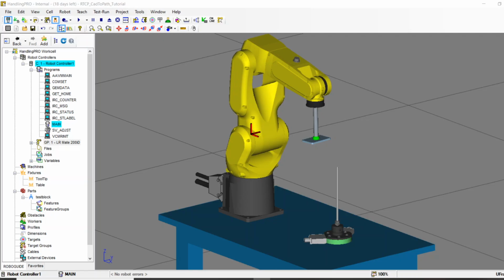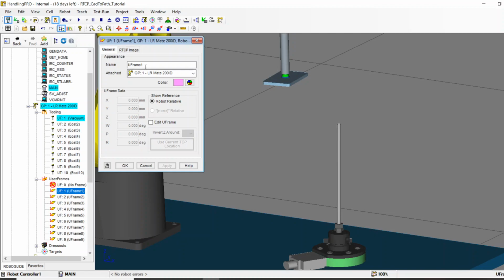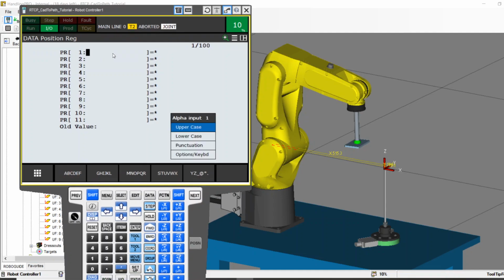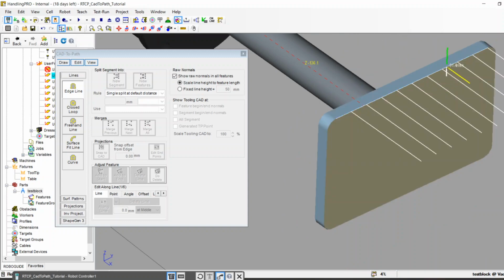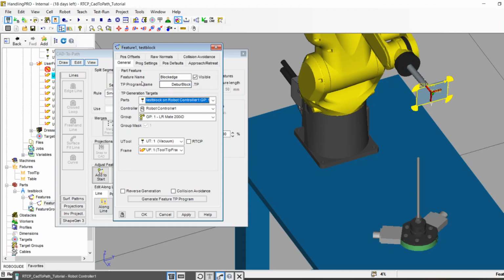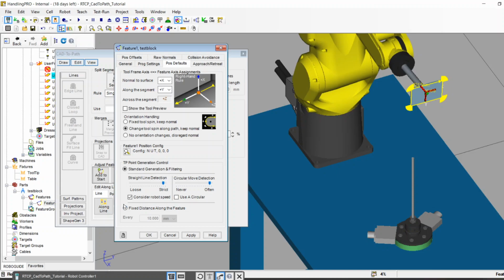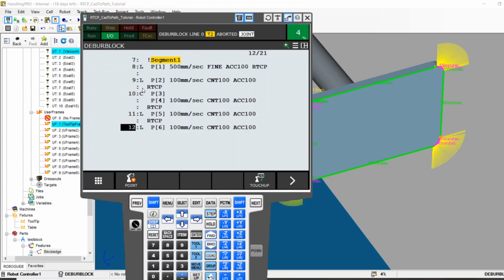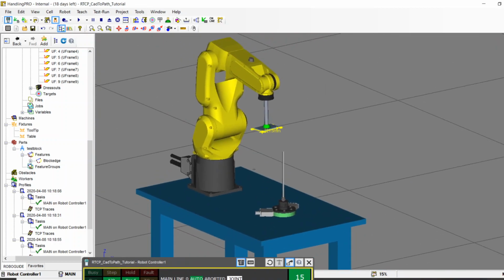FANUC Cad to Path and RCTP (Remote Tool Center Point)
Tutorial on how to use FANUC Roboguide and CAD-to-path tools to generate Teach Pendant programs quickly and easily. Also included here is Remote Tool Center Point which is useful for applications like deburring.